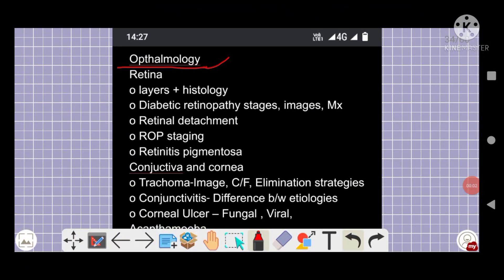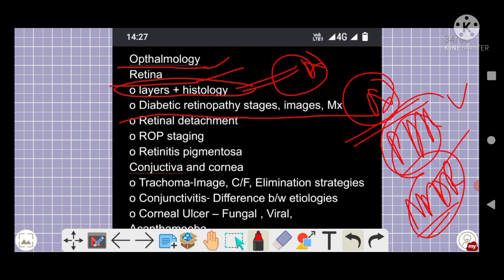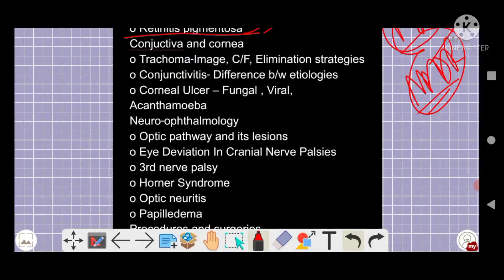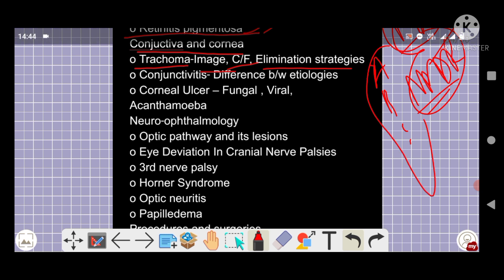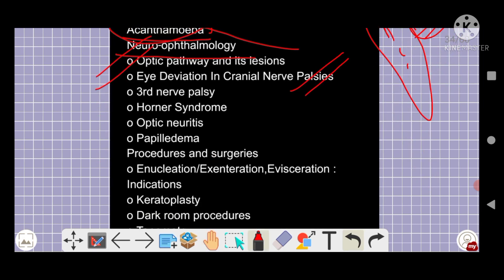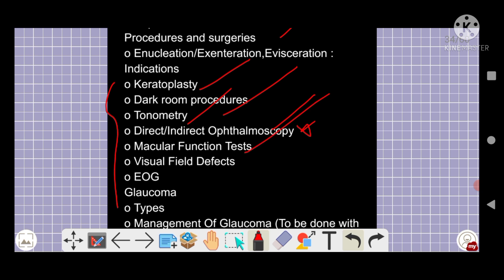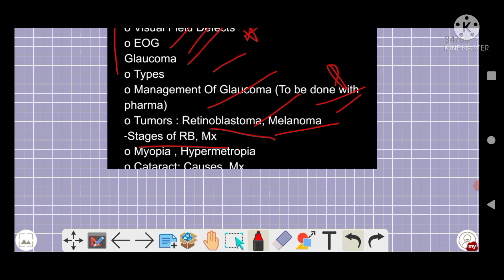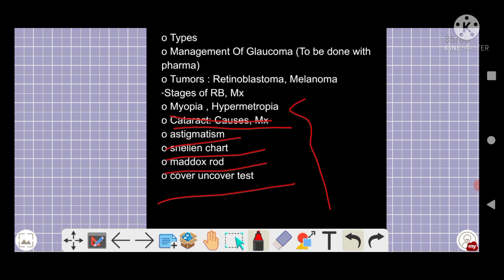ophthalmology topic list 🔥🔥🔥🔥